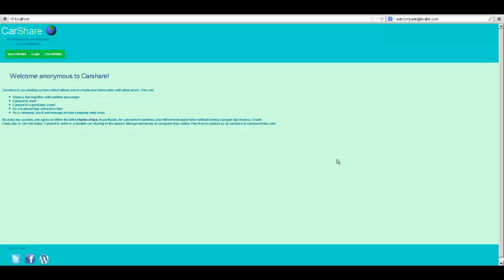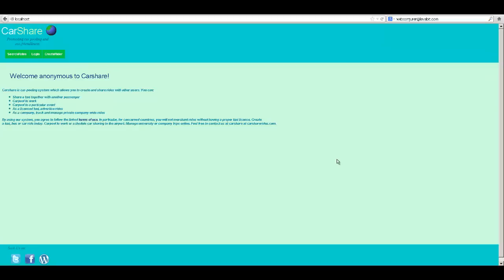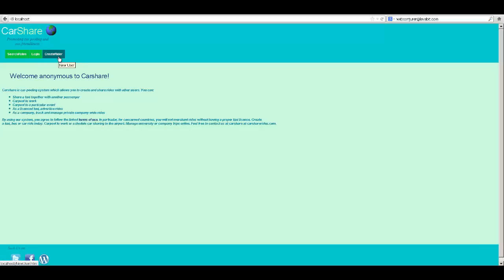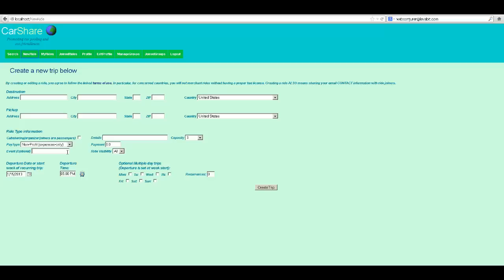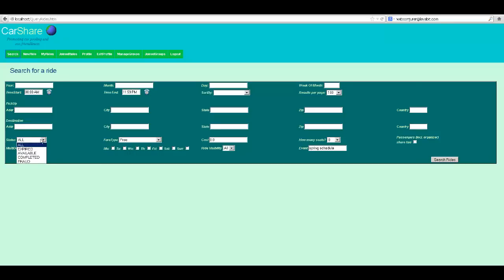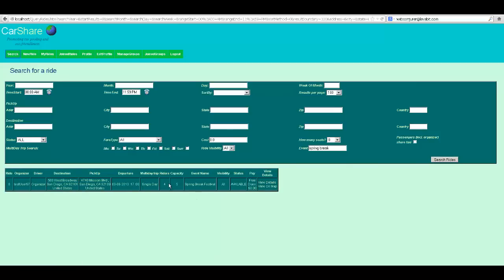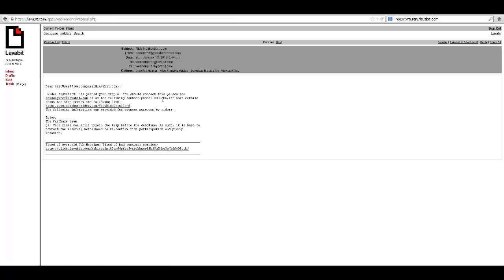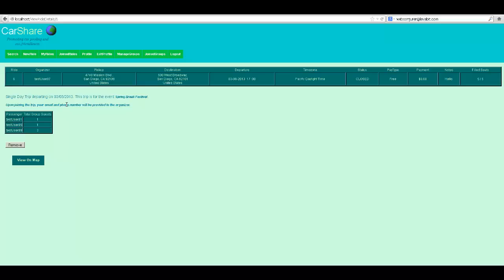CarShareRides Web Service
Demo about Carpool today with this webservice. Companies, end users and taxi sharers can use this service.